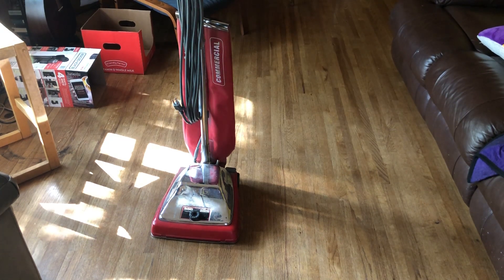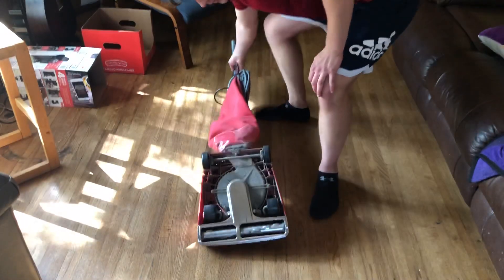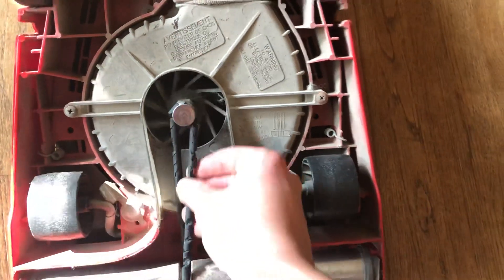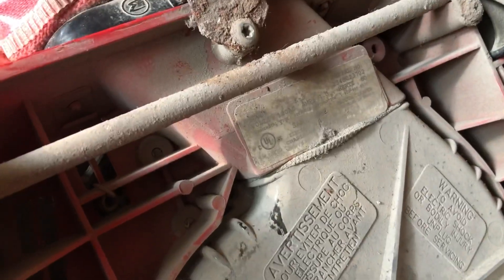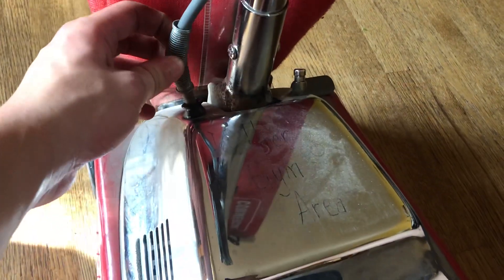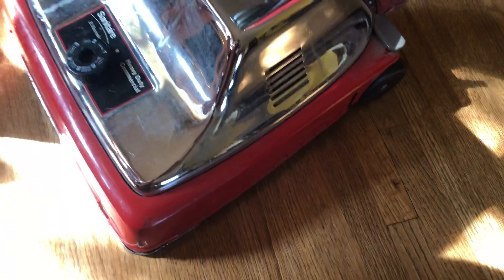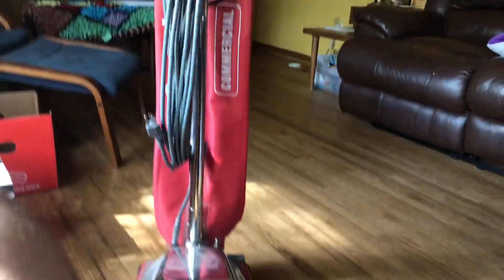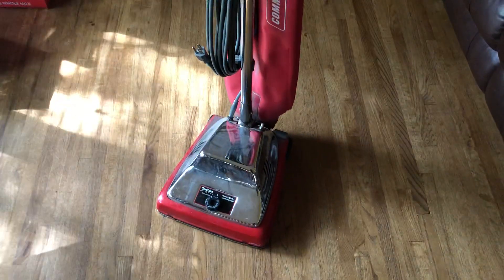Upcoming refurb project